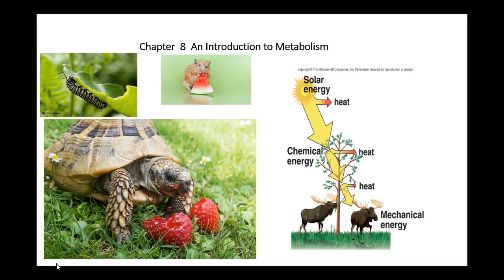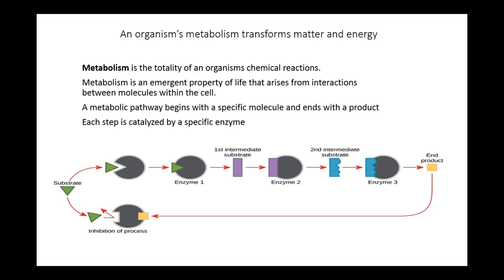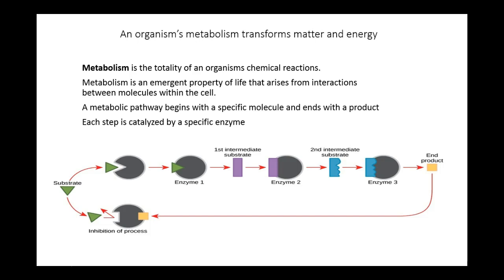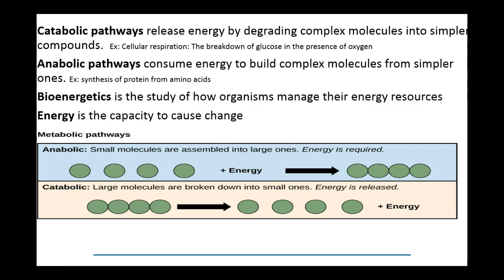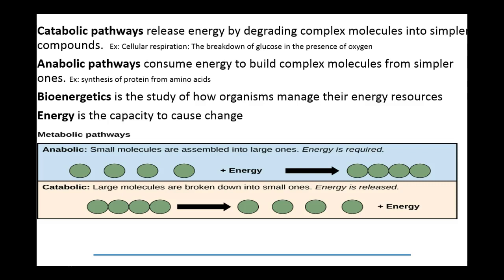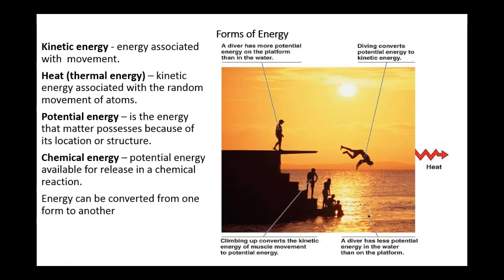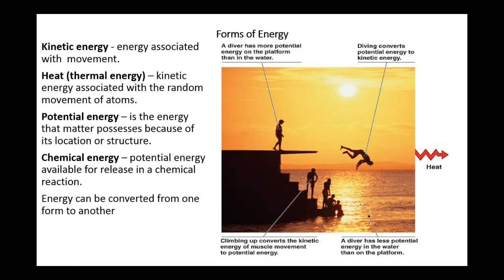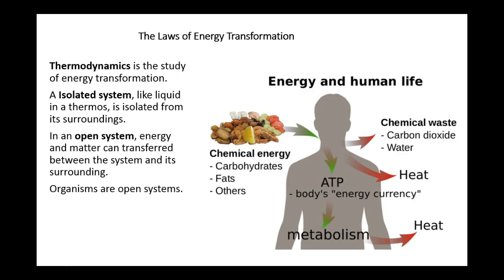Chapter 8 part 1